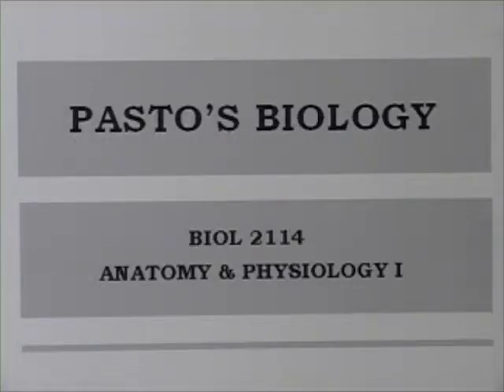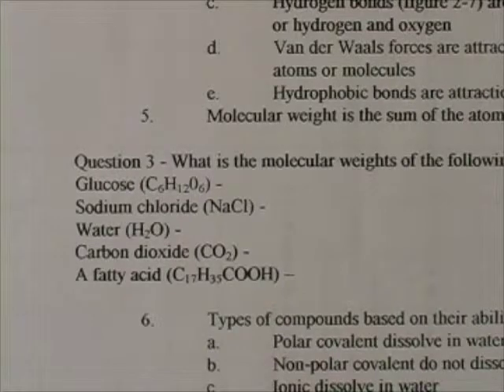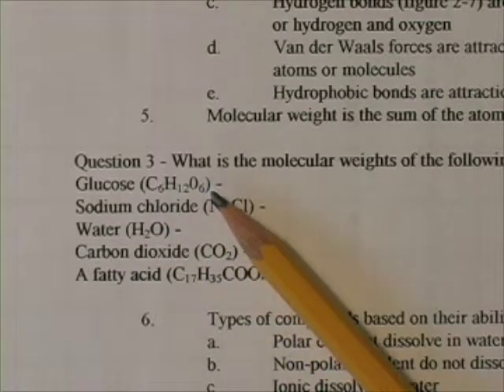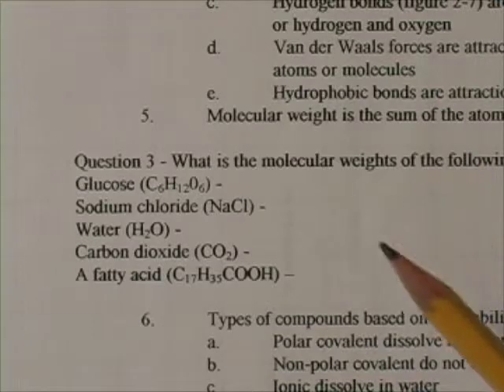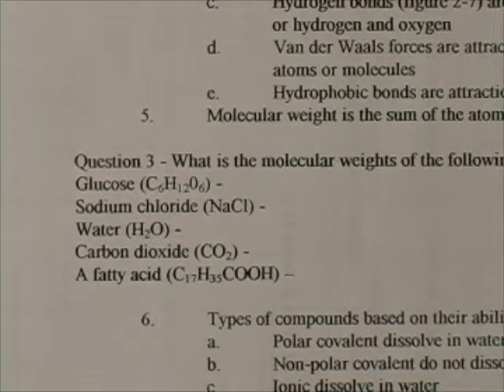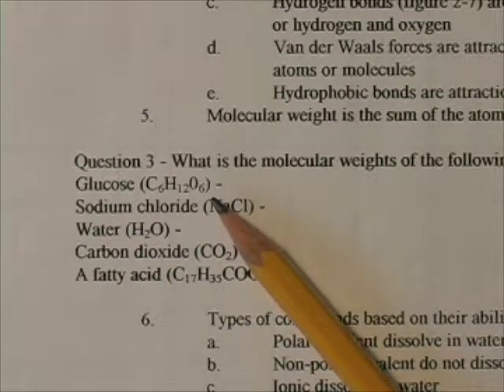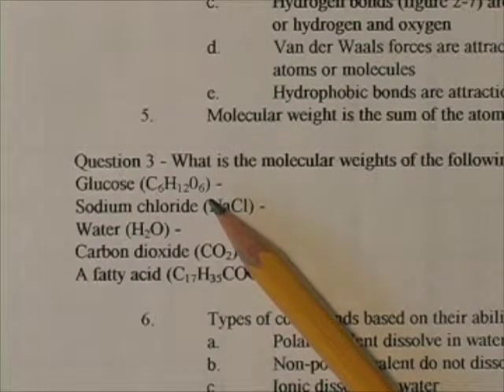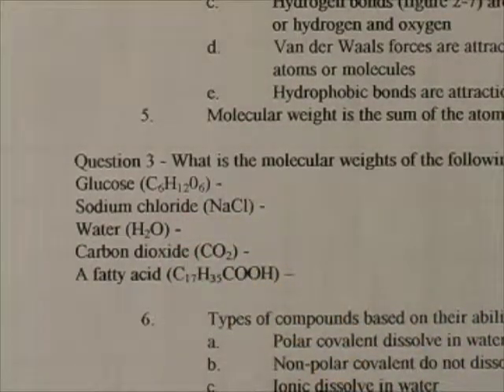Pasto's biology Part C5 Molecular weight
Polar molecules